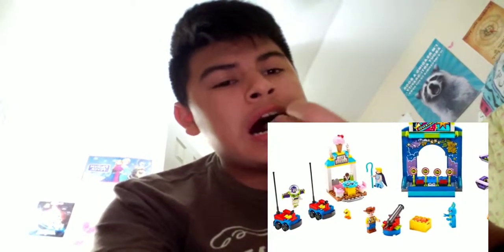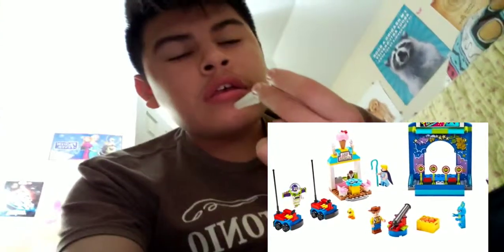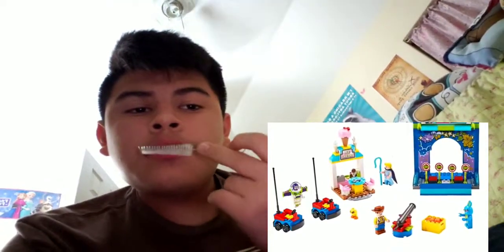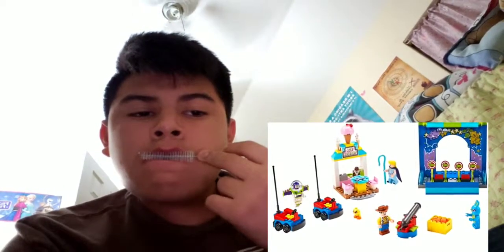Reacting to Lego toy Story new set in summer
Check that cool channel